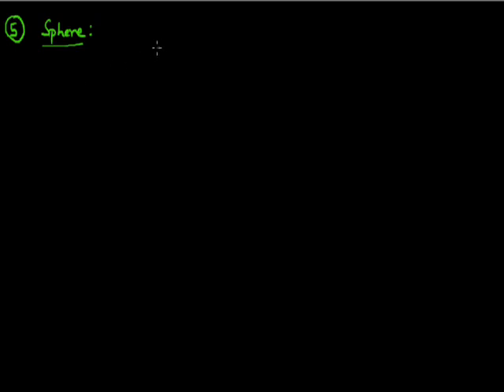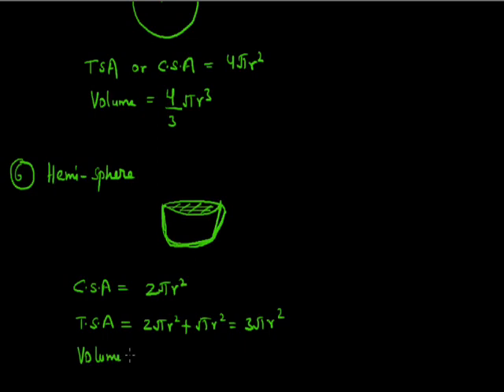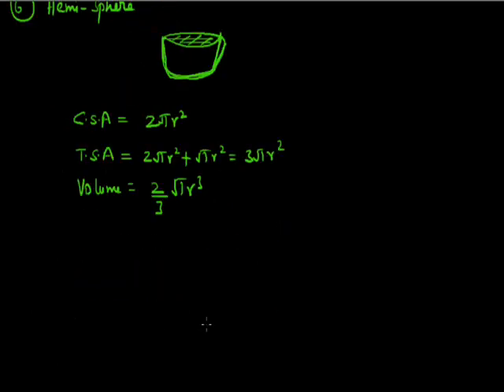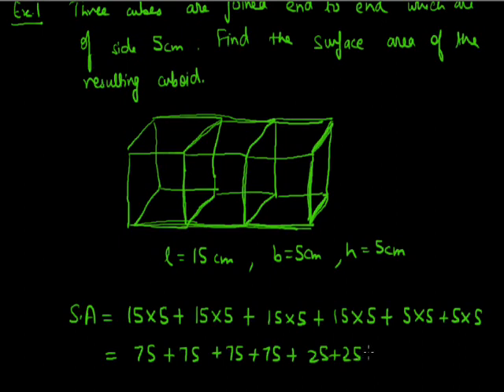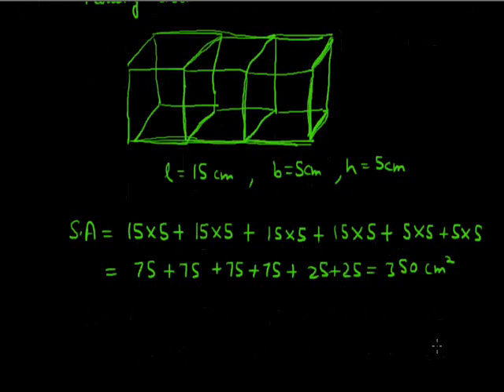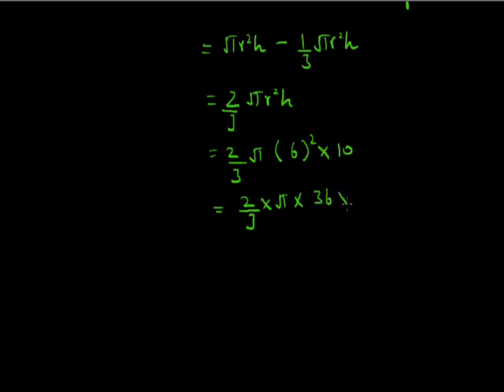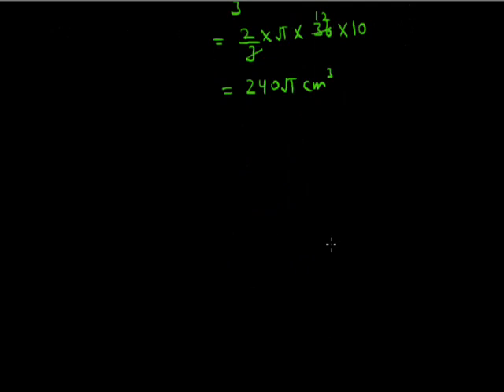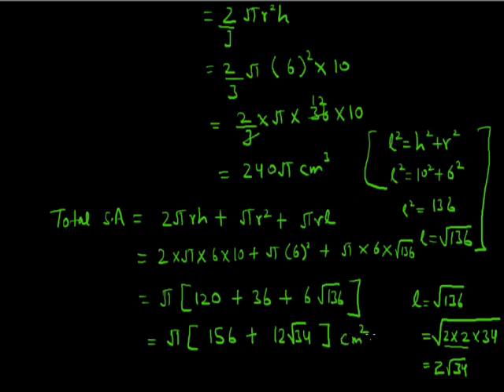Mensuration 002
Basic concepts of 3D figures i.e.Sphere & Hemi-sphere. Some word problems. Grade x